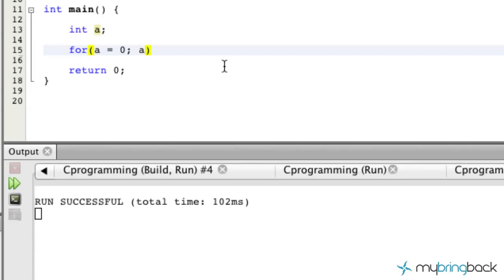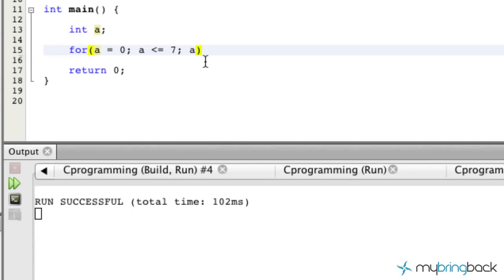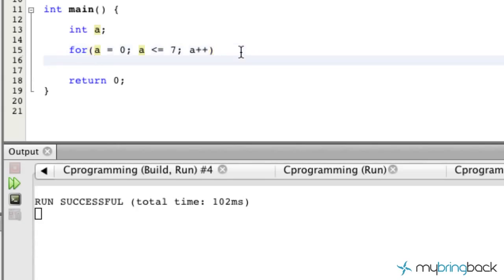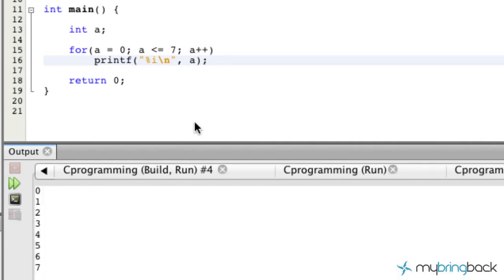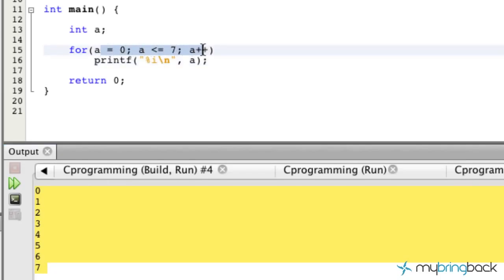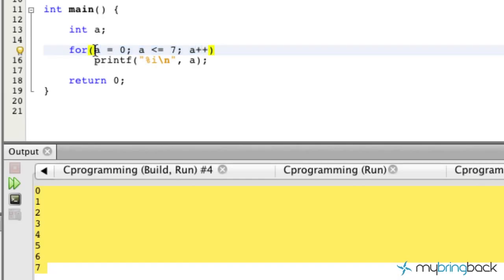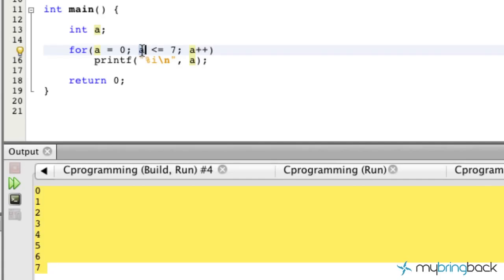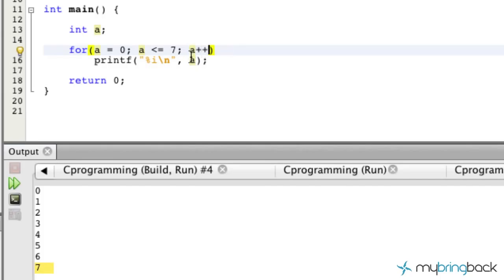Learn C Programming Tutorial 1 19 For Loops